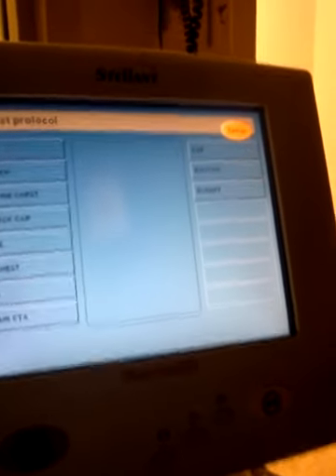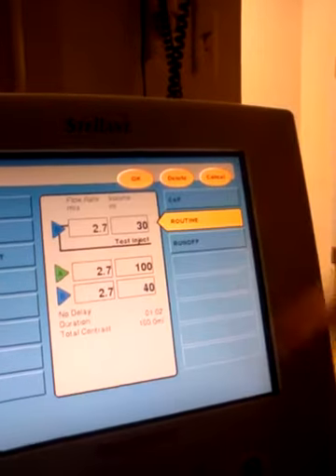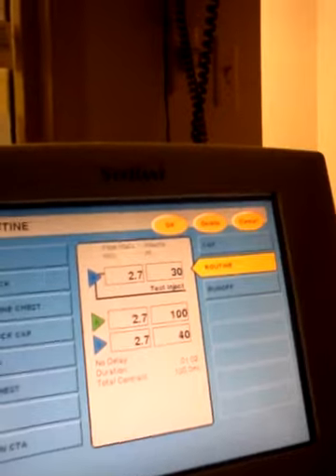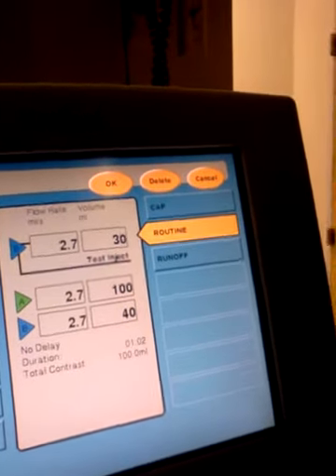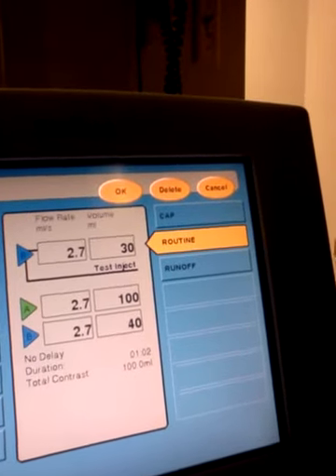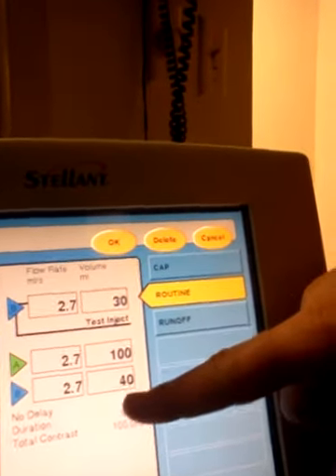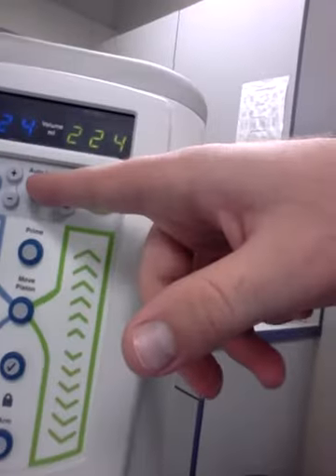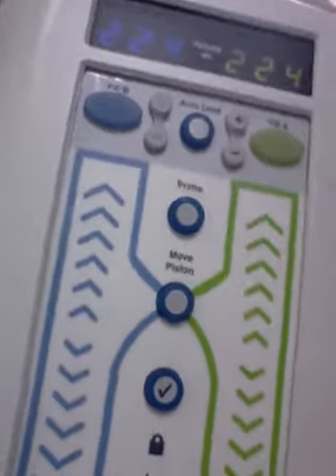Dan ct power Inector